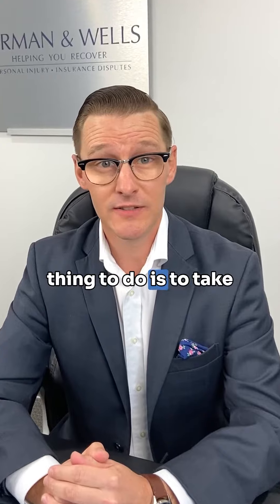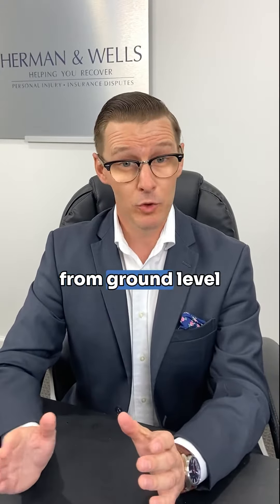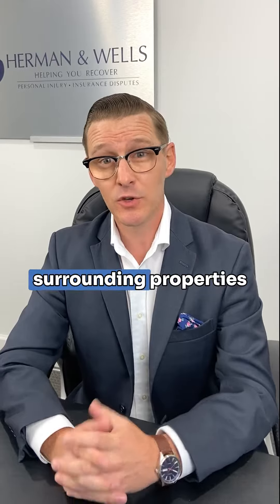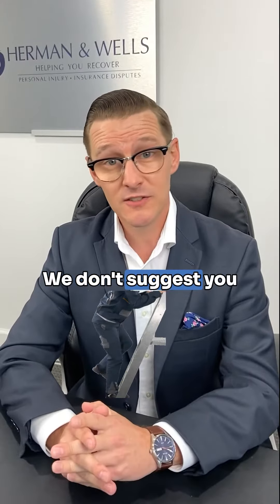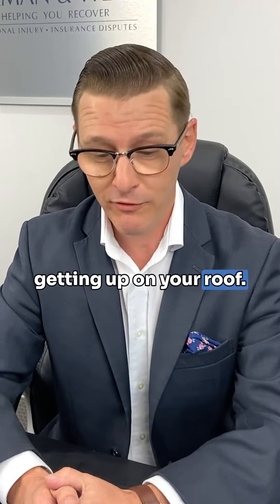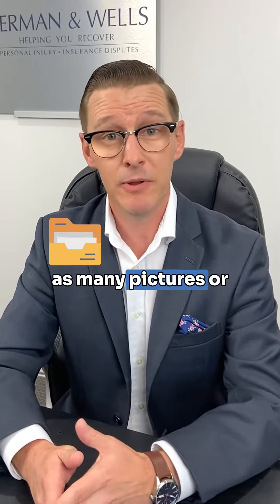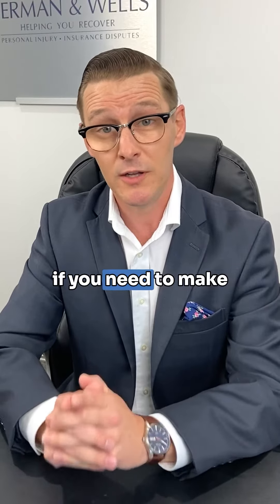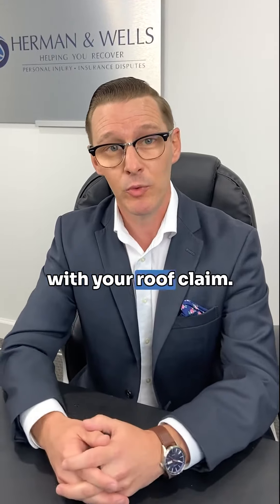It's important to properly document your roof damage, just remember: SAFETY first 💯✅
Has the roof of your Florida home been damaged by a storm or fire? If so, you'll need to properly document the damages for your insurance provider. In this video, we'll show you exactly how to do that!

The law firm of Herman & Wells is devoted to representing clients in claims to recover for losses, injuries, and damages. We pursue compensation for clients from the very beginning of the process through a final settlement or a trial. We fight against insurance companies who refuse to pay claims or offer too little. We hold irresponsible businesses responsible.

Want to learn more about what our roof damage insurance claims lawyers can do to help you?